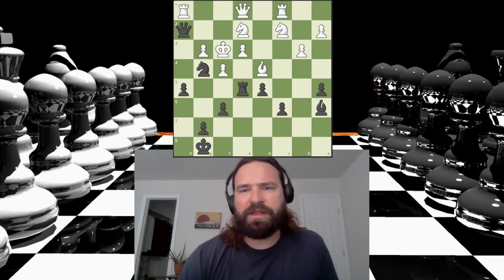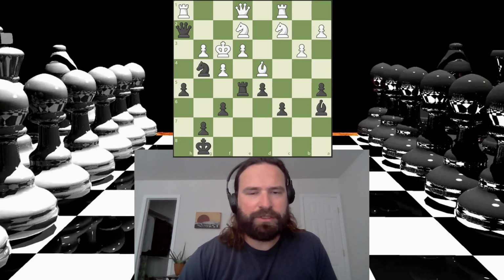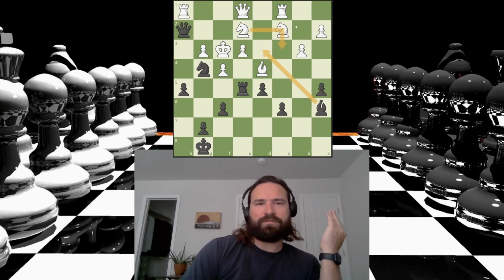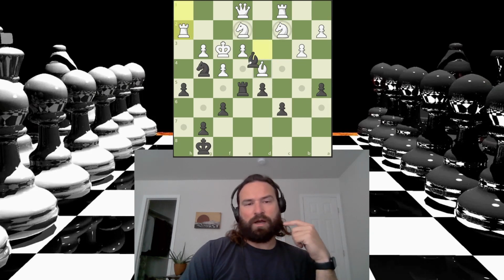CHESS.COM DAILY PUZZ 1/25 LIVE SOLVE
Always hard to commit